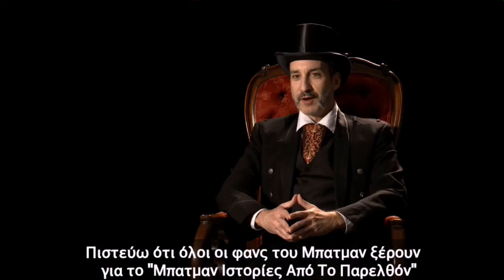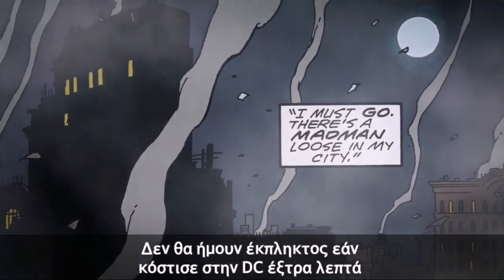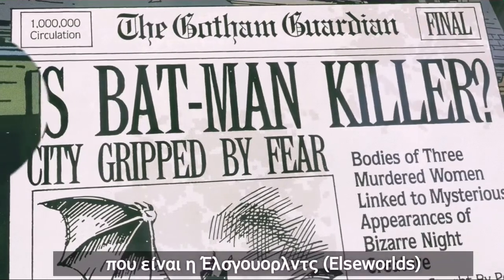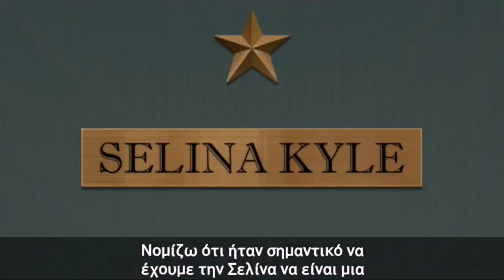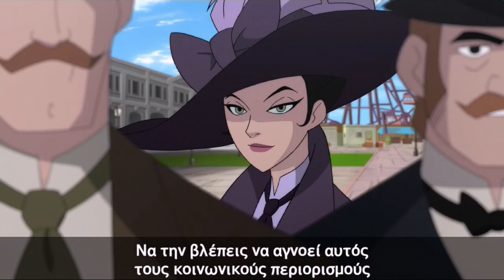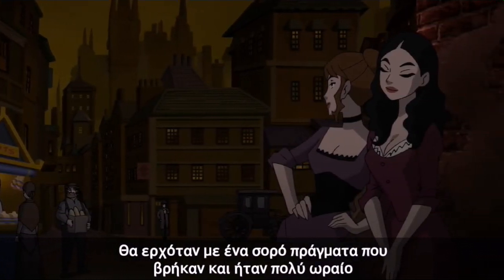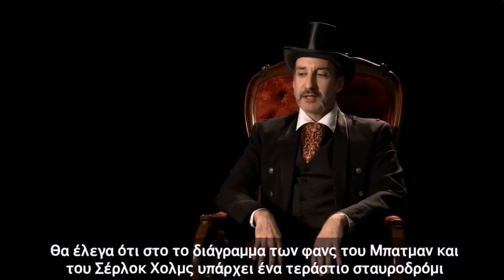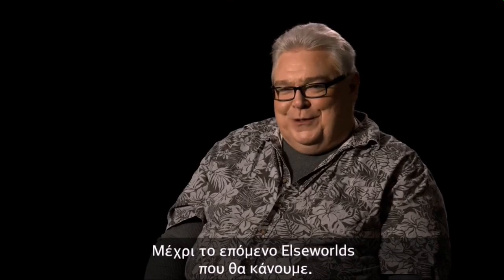Batman Gotham By Gaslight Sneak Peek Greek Subtitles